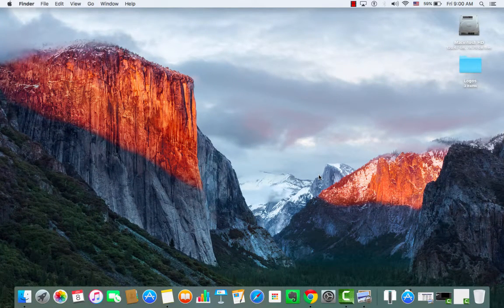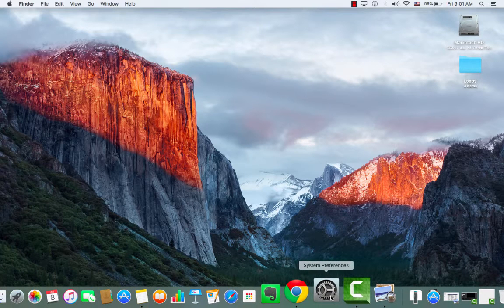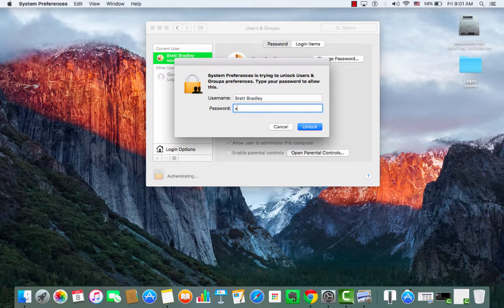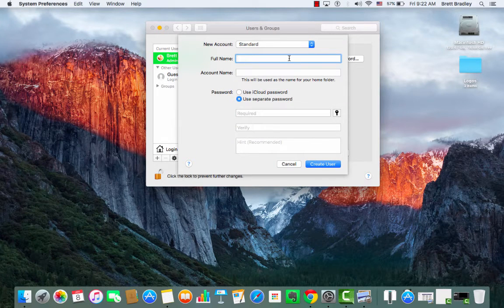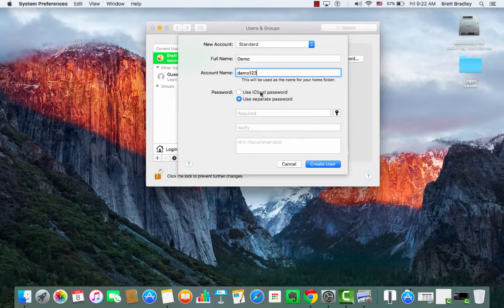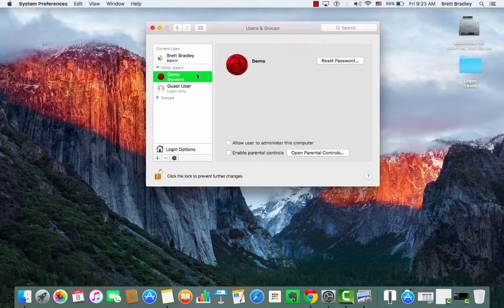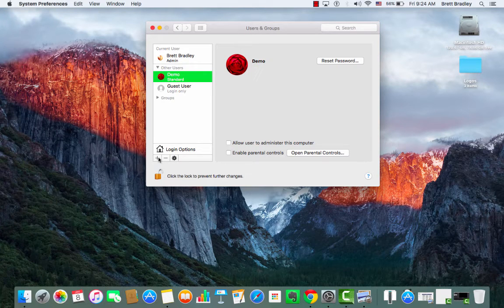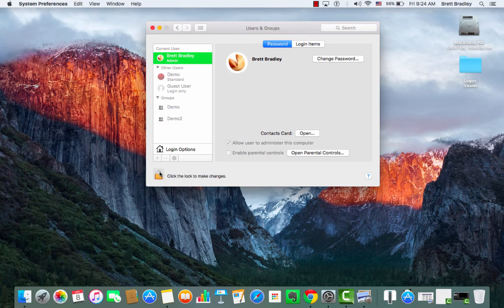Macbook (Level 1) Screencast: "Multiple User Accounts"